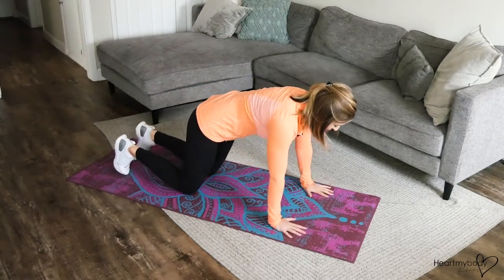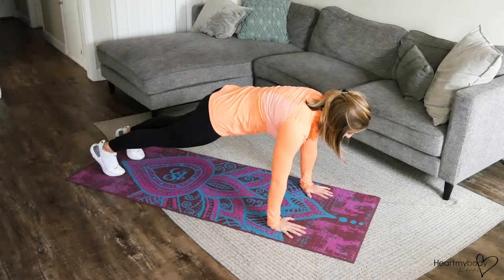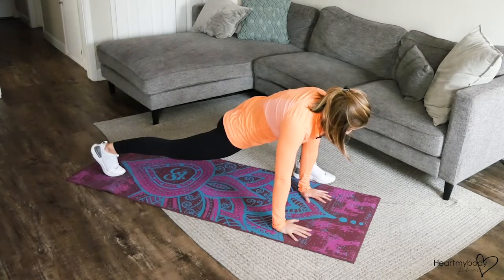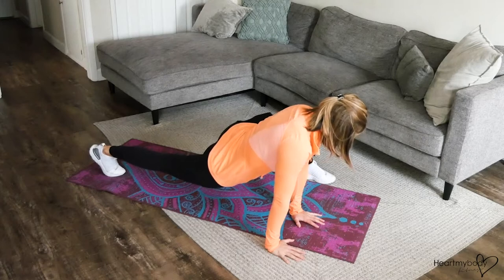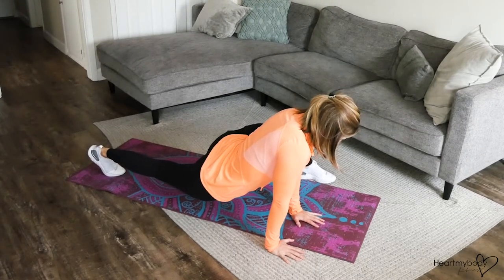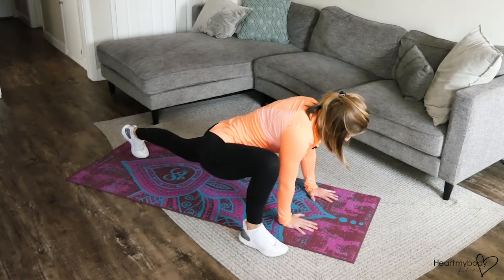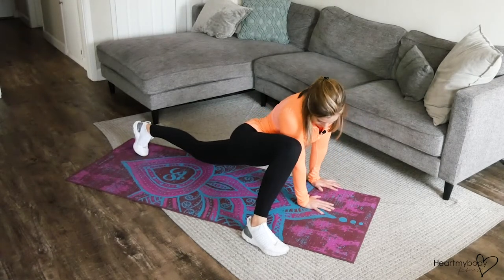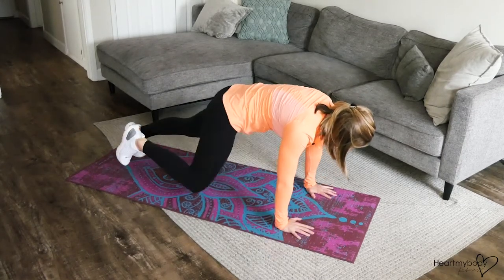How to do a Low Lunge to Side Walkout Dynamic Stretch